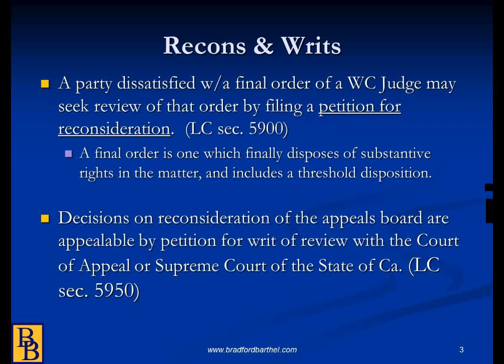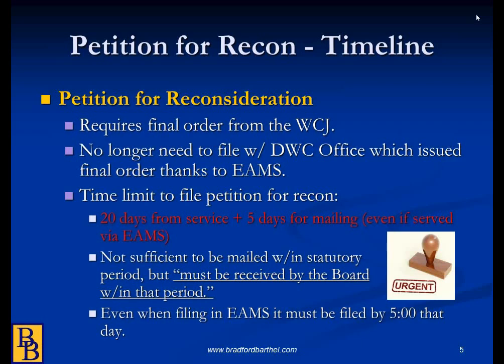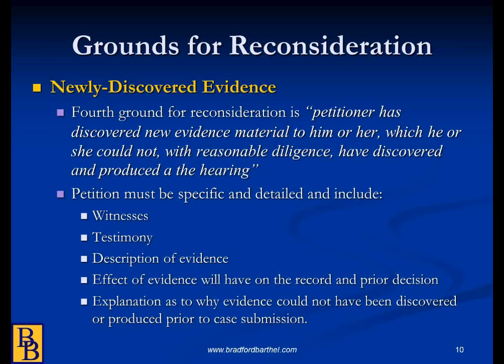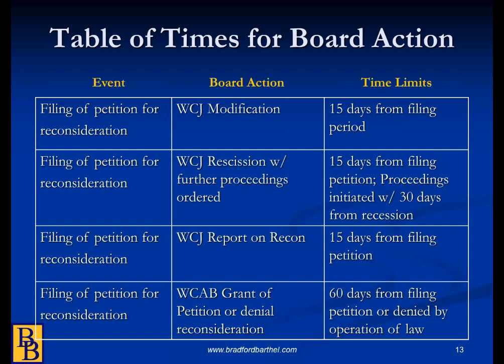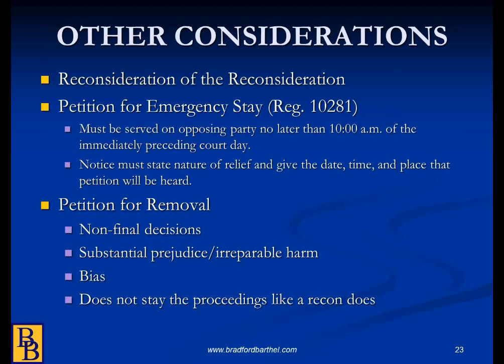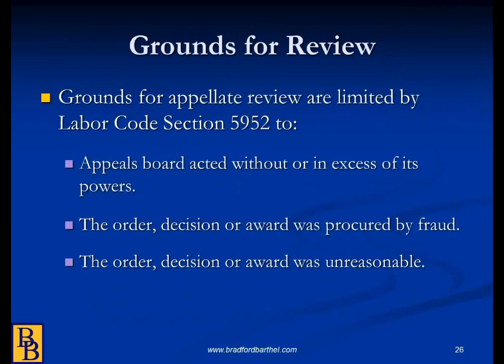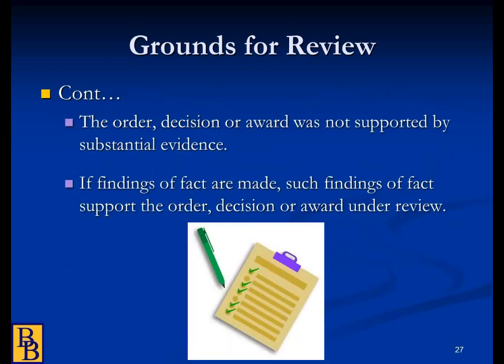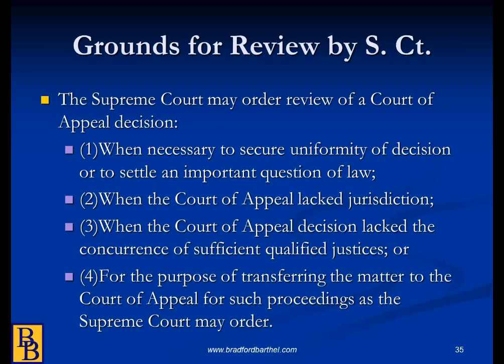Bradford & Barthel - To Writ or to Recon…THAT is the Question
So trial didn’t quite turn out the way you expected? Have you received a final order? An interim order? What exactly is this document with the bad news? Knowing the difference is an essential key to success on appeal. In his appellate procedure webinar, Louis Larres, Founder and Director of Bradford & Barthel’s Appellate Division, will provide an in-depth description of the appeal process and what you can do to increase your chances of success with Writs and Recons.

(this site might not load on older browsers; please use Chrome or ensure your browser is updated)